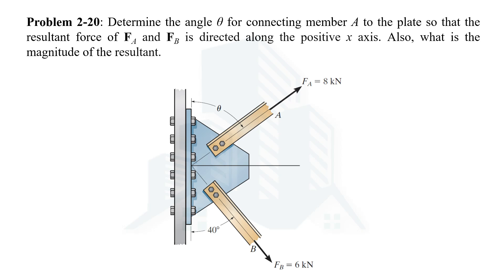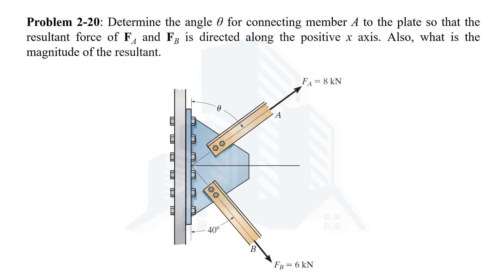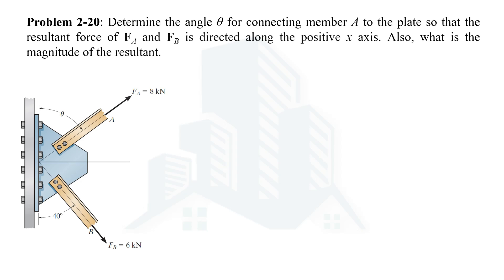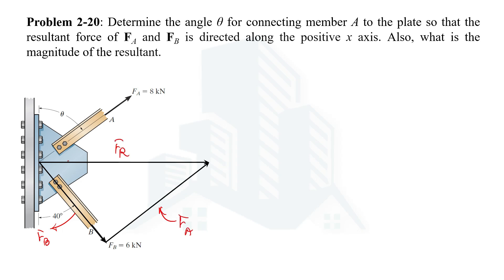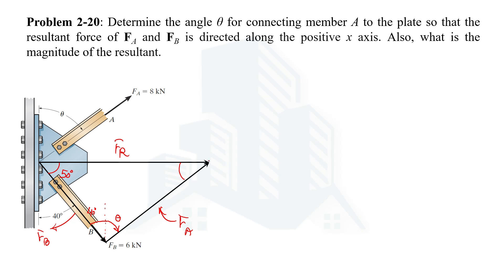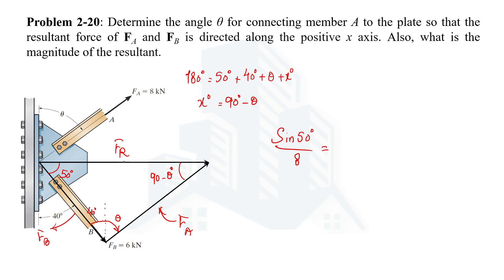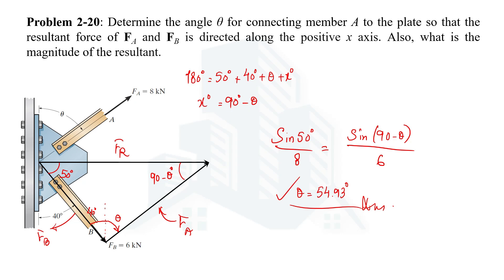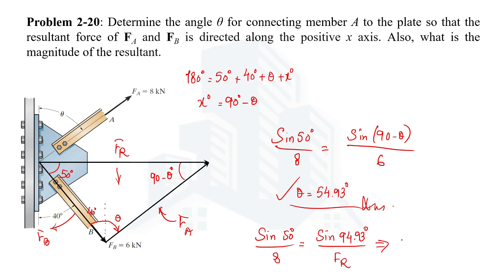2-20: Determine the angle θ for connecting member A to plate so that resultant force of FA and FB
Solve “Problem 2-20: Determine the angle theta for connecting member A so the resultant of FA and FB is along the +x axis. Also find the magnitude of the resultant.”

Given

FA = 8 kN along member A at unknown angle theta (measured from the vertical).

FB = 6 kN along member B at 40 deg from the vertical (so 50 deg below the +x axis).

Requirement: resultant R is horizontal to the right (+x).

Method (triangle of forces with sine/cosine laws)

If R is horizontal, the angle between FA and +x is (90 − theta) deg (above +x).
The angle between FB and +x is 50 deg (below +x).
Therefore the included angle between FA and FB is (140 − theta) deg.

Law of sines to get theta
FA / sin(50) = FB / sin(90 − theta)
sin(90 − theta) = (FB/FA) * sin(50) = (6/8) * 0.766044 = 0.574533
theta = arccos(0.574533) ≈ 55.0 deg.

Magnitude of the resultant (use law of sines)
R = FA * sin(140 − theta) / sin(50)
With theta ≈ 55.0 deg → sin(85.0) = 0.996195; sin(50) = 0.766044
R ≈ 8 * (0.996195 / 0.766044) ≈ 10.41 kN (directed along +x).

Quick check (components)

Upward from FA: 8 * cos(55.0) ≈ 4.59 kN

Downward from FB: 6 * sin(50) ≈ 4.60 kN
Verticals cancel ~0 → resultant is horizontal, as required.

Timestamps
00:00 Problem statement and figure
00:45 Force triangle setup
02:10 Law of sines to find theta
04:15 Resultant magnitude via law of sines
05:20 Sanity check with components

Final answer

theta ≈ 55.0 degrees

R ≈ 10.41 kN along the +x axis